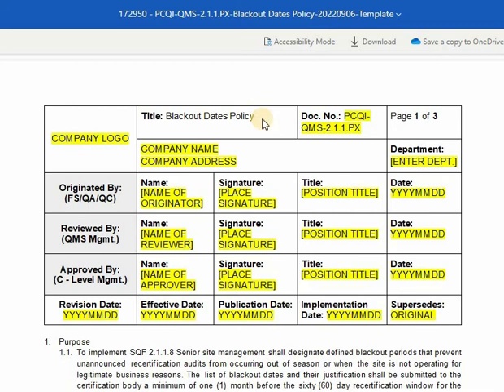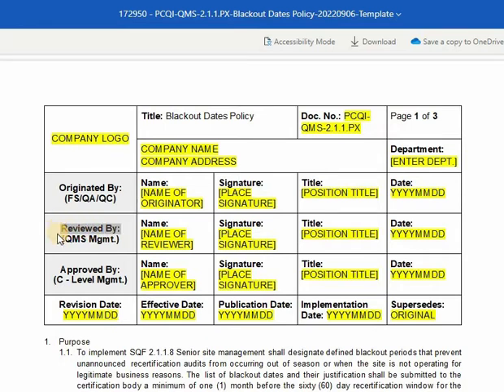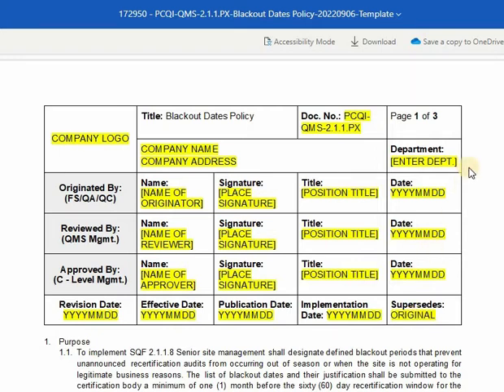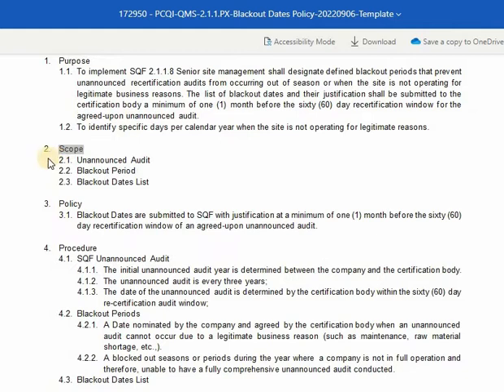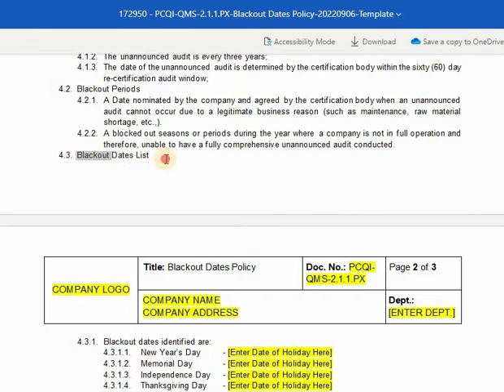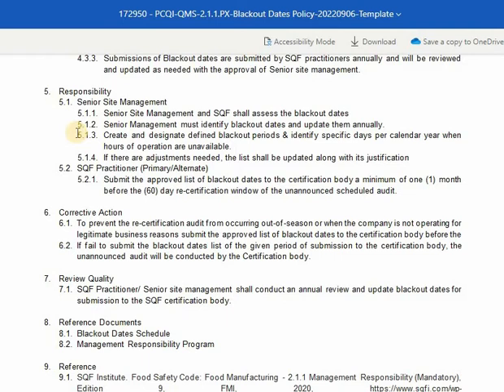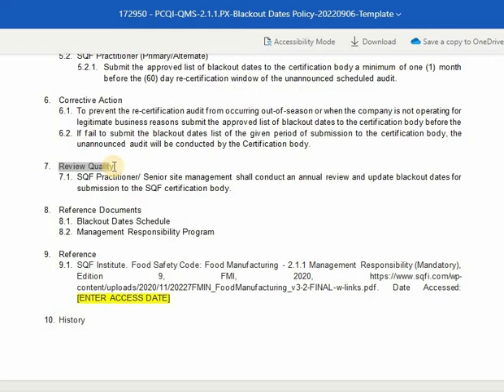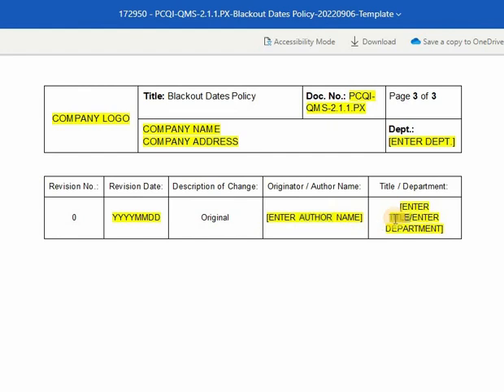SQF Module 2 - 2.1.1 P2 Blackout Dates Policy Document Review 20221028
Purpose
To implement SQF 2.1.1.8 Senior site management shall designate defined blackout periods that prevent unannounced recertification audits from occurring out of season or when the site is not operating for legitimate business reasons. The list of blackout dates and their justification shall be submitted to the certification body a minimum of one (1) month before the sixty (60) day recertification window for the agreed-upon unannounced audit.
To identify specific days per calendar year when the site is not operating for legitimate reasons.